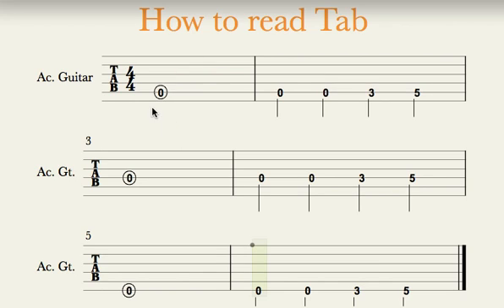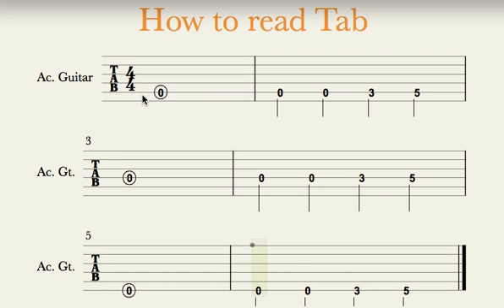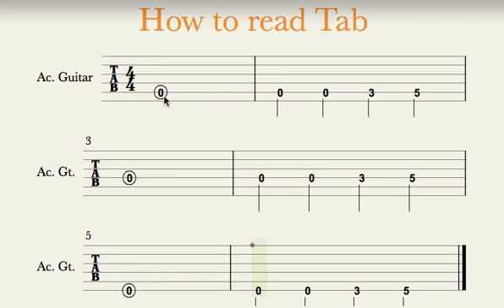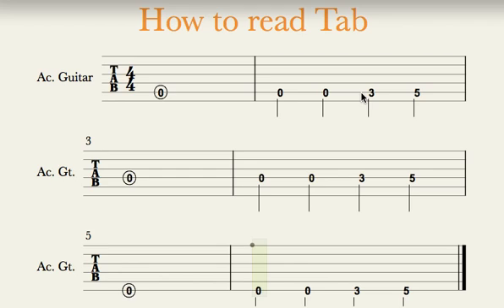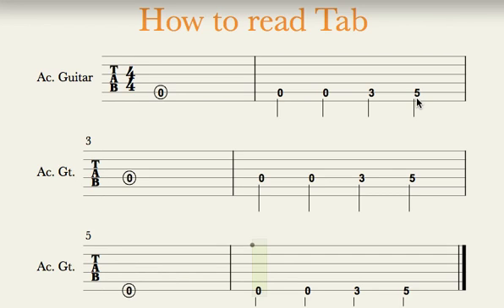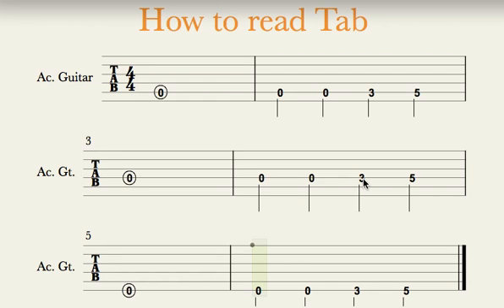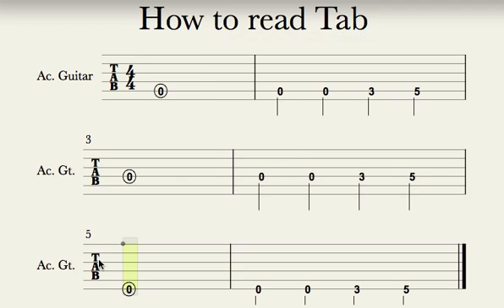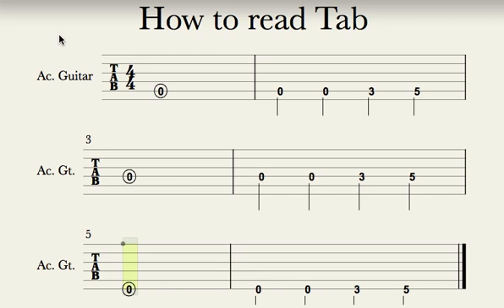How to read tab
A short but crucial explanation of how to understand tablature, which is a form of music notation for guitar. Simply put, it allows you to know which notes to play and where without needing to learn to read standard notation. There are arguments in favour of learning how to read standard notation, but with tab you can play melodies straight away-and it would be limiting not to understand tab.